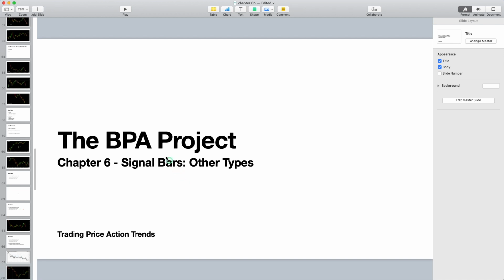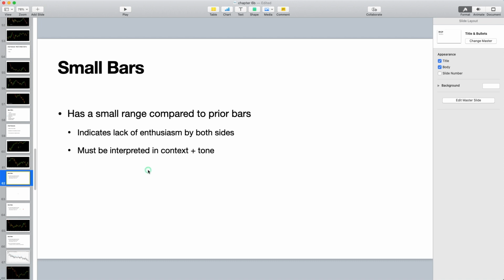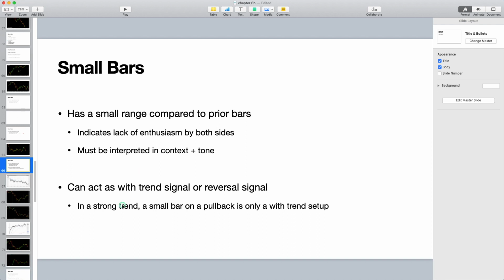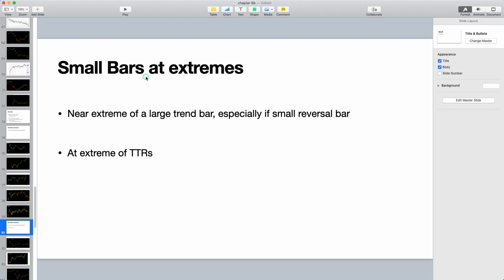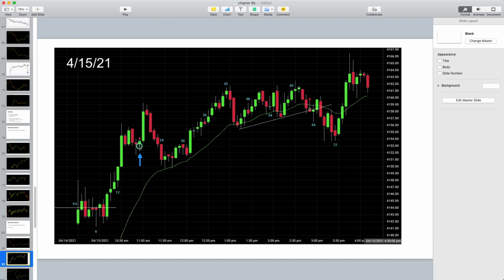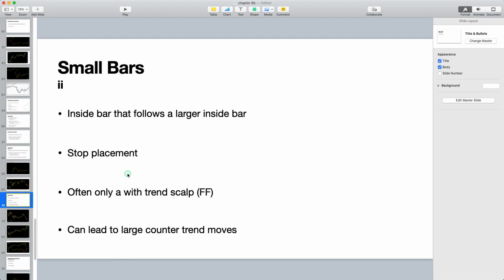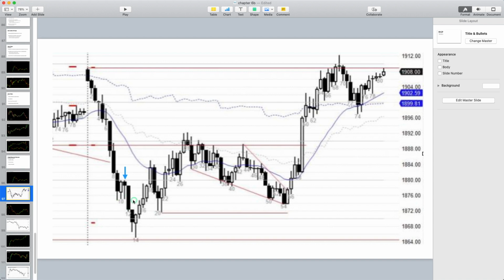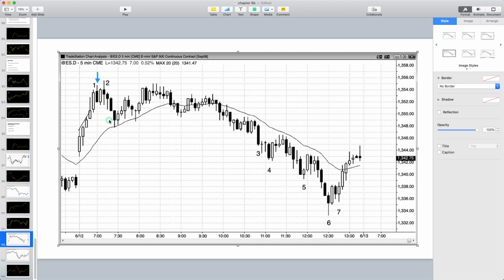Trading Price Action Trends: Chapter 6 (Part 2/2)